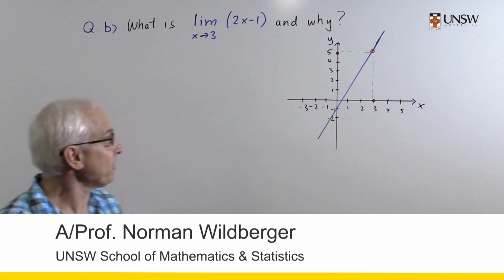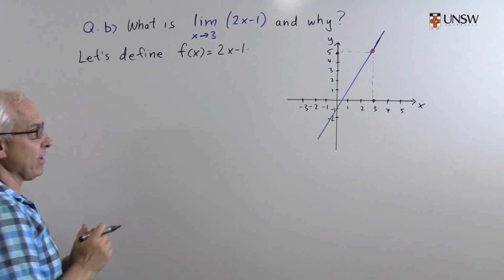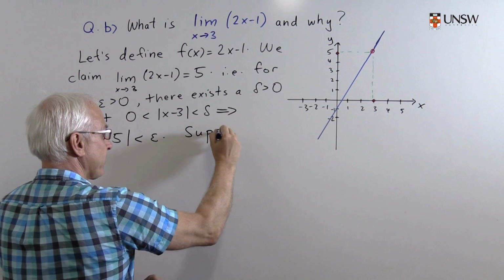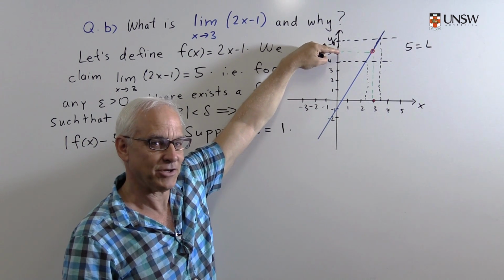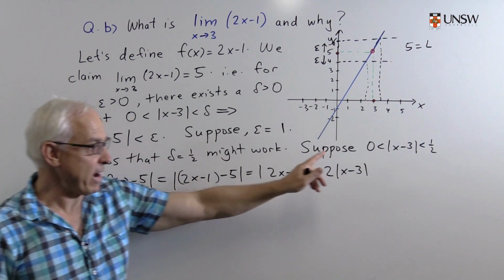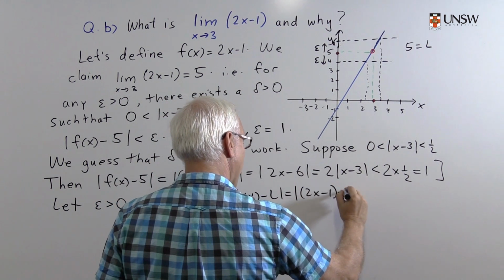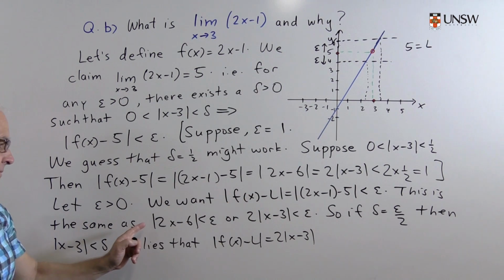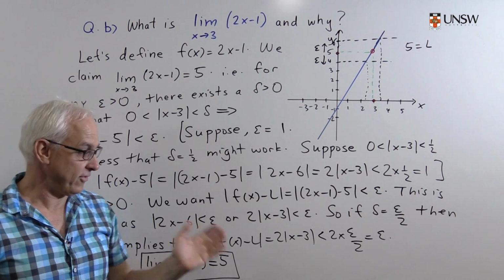Epsilon-Delta definition of a Limit b)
Presented by Norman Wildberger of the School of Mathematics and Statistics, UNSW.